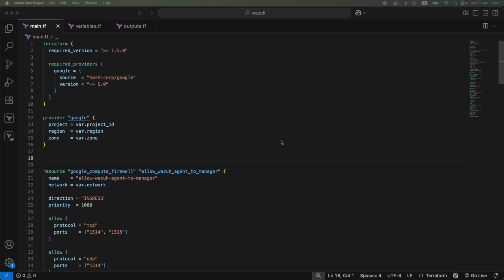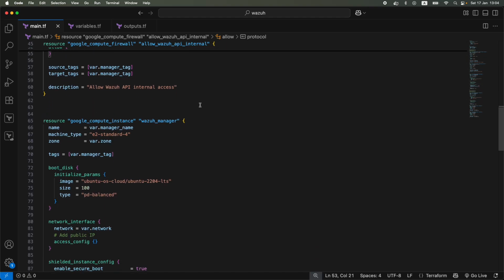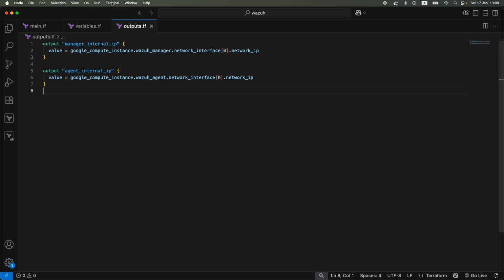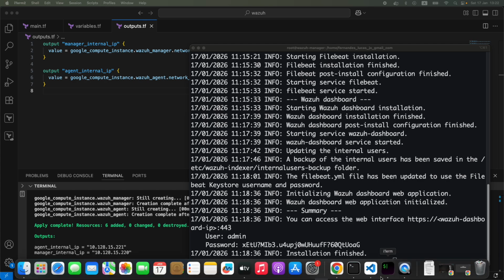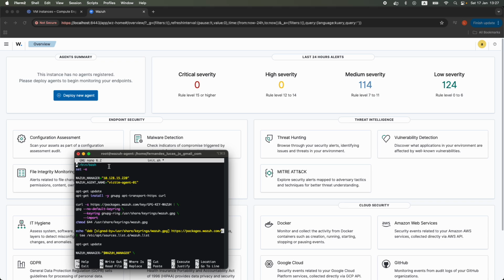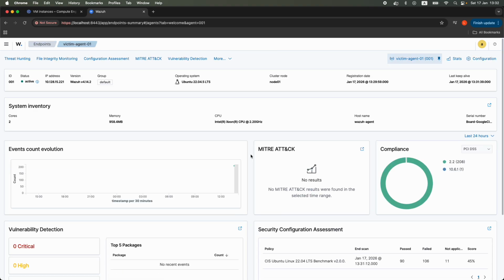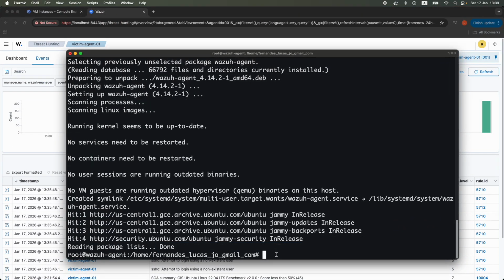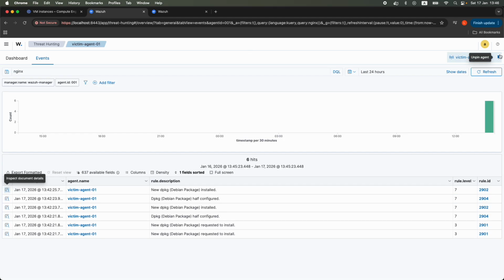Deploying Wazuh to GCP using Terraform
Monitor your GCP VMs with Wazuh SIEM